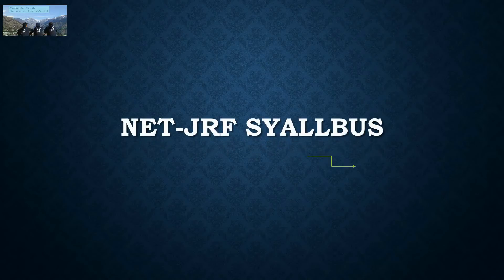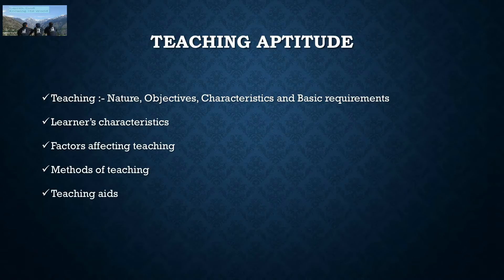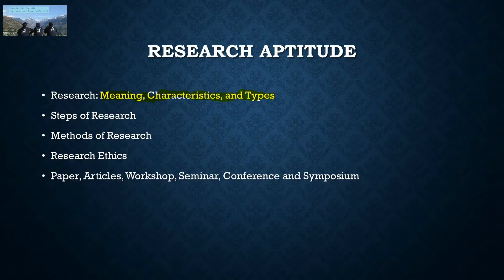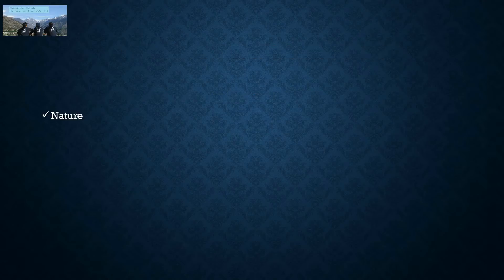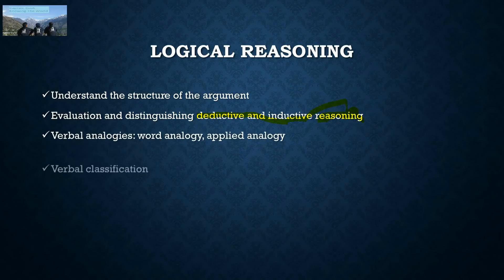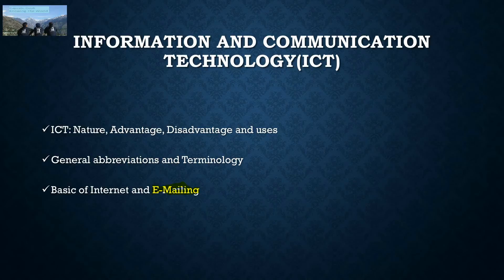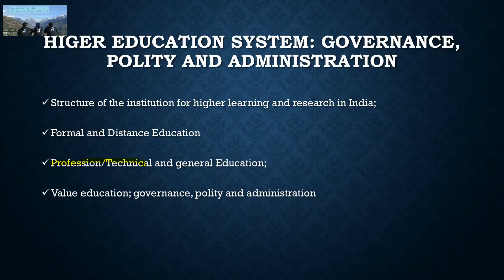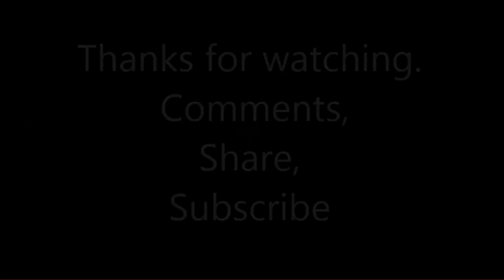NET JRF Paper 1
This video is the second Continuation in NET JRF series in which we are studying together to crack the paper of January 2017. The above effort shows in a presentation view in which we have discussed about Paper-1 like; content, strategies, required materials, etc.
The above video presents the Overall general view of the static part of the NET (Paper 1), here we are analyzing the required knowledge to study or later to clear the Examination.

Our Attitude/Efforts and Vision is to make you success in the NET JRF in January, Let's Study Together.